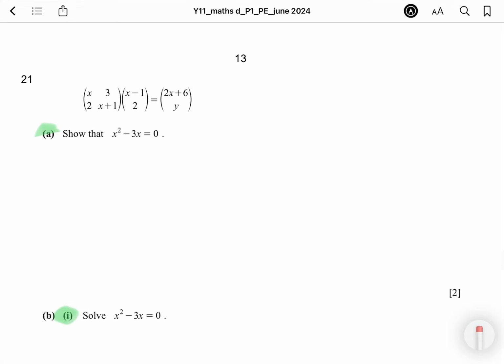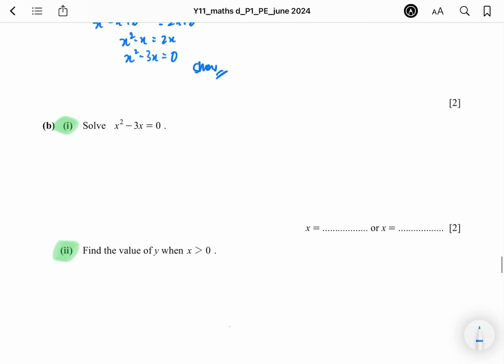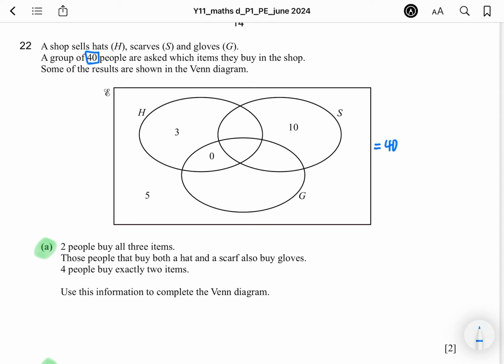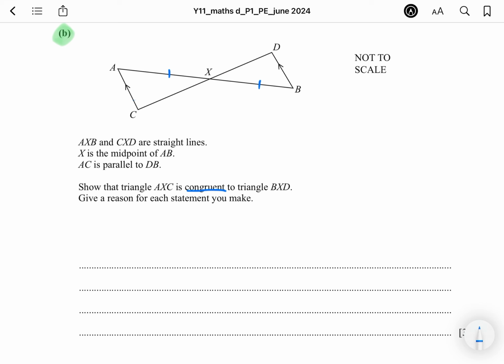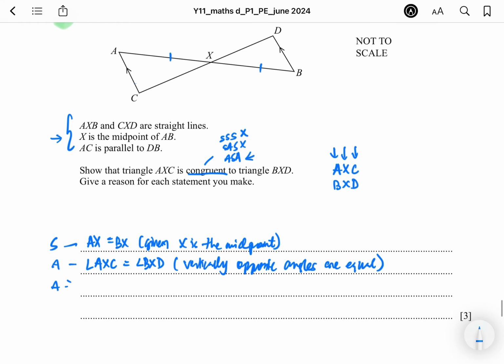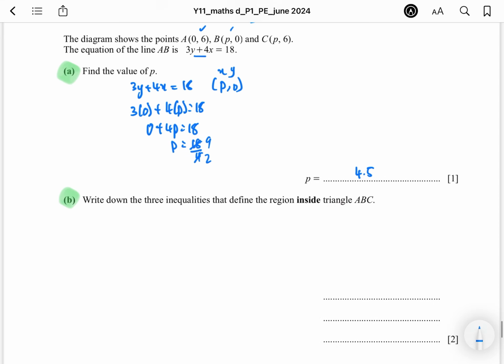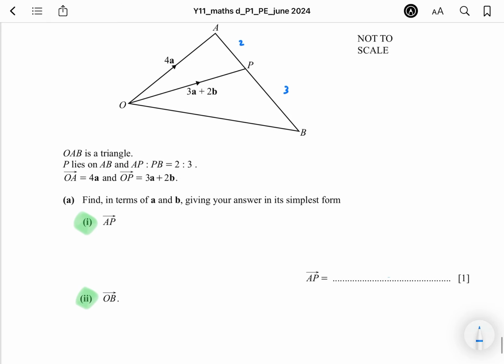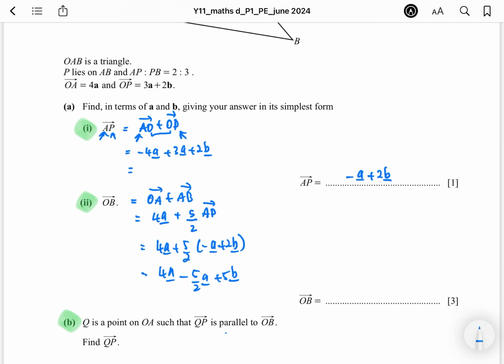Paper 1 Maths D Progress Exam 2024_Y11 (Part 3) Nov 2023 4024/12